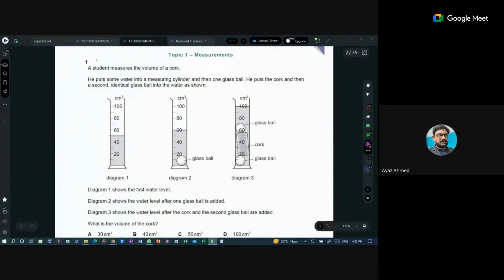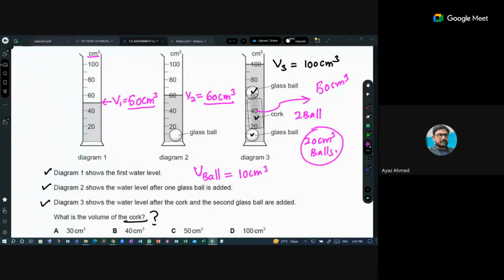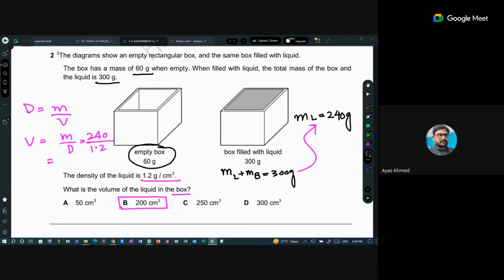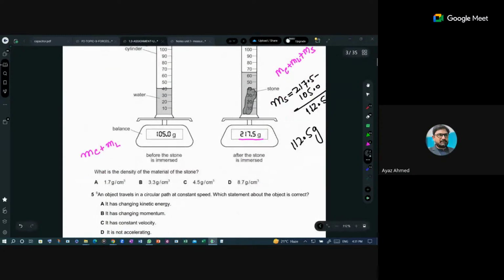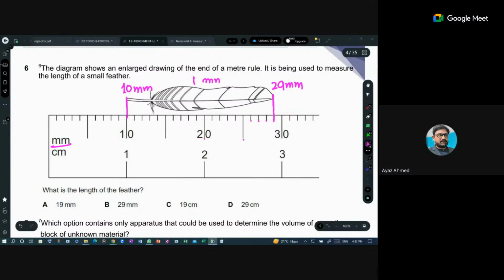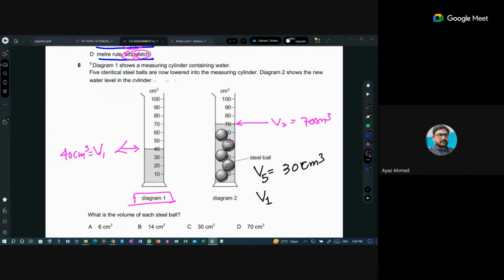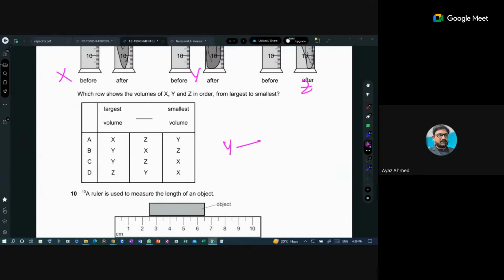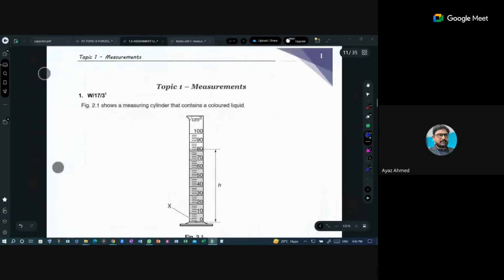IGCSE/OLEVEL MEASUREMENTS LECTURE-3 TOPICAL PRACTICE OF MEASUREMENTS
Our channel is about [PHYSICS SOLUTIONS]. We cover a lot of cool stuff like [A-LEVEL , O-LEVEL , IGCSE , AS-LEVEL , A2 LEVEL Topical Questions and Past papers MCQS solutions etc ].

If you have any Question tell me in Comment box. Skip This. Related Keywords.